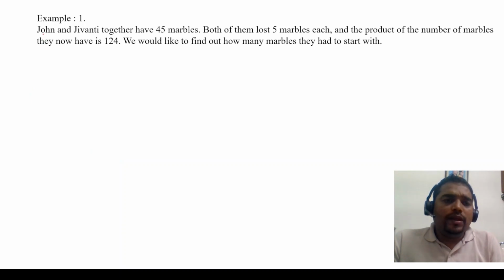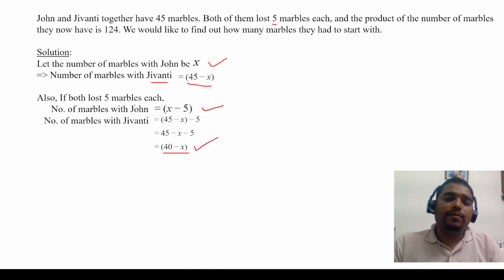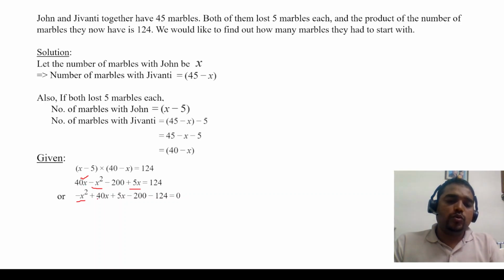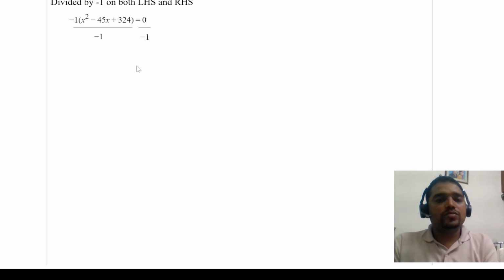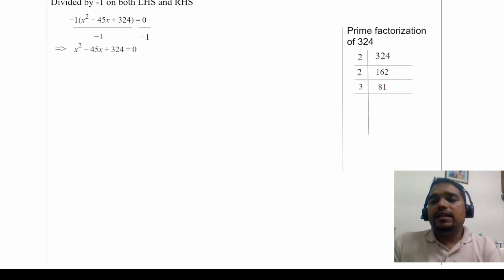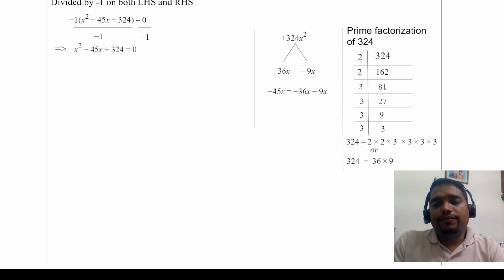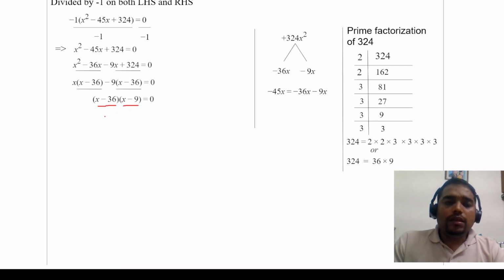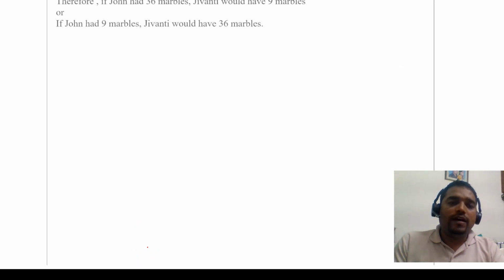quadraticequation,cbseclass10,cbsemaths,cbseboard ,ncertmaths ,ncertsolution,ncertclass10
Solved problem of 10th Std. Quadratic equations chapter. Problem on John and Jivanti. Frame quadratic equation and Solve to find the number of marbles with John and Jivanti